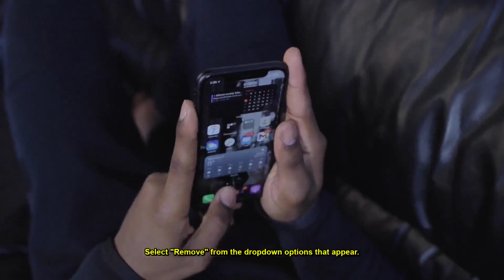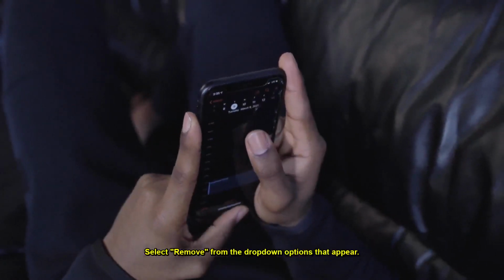How to disable Databricks secret scope access - Step By Step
In this informative video, we guide you through the step-by-step process of disabling Databricks secret scope access. Whether you're looking to enhance your security practices or manage your data access more effectively, this tutorial provides clear instructions and best practices to help you navigate Databricks' secret management features. Join us as we explore the necessary steps to ensure your data remains secure and accessed only by authorized users.